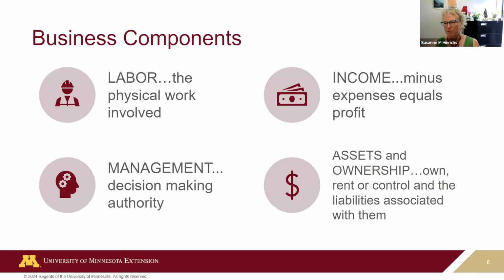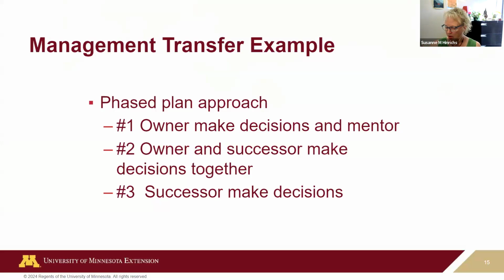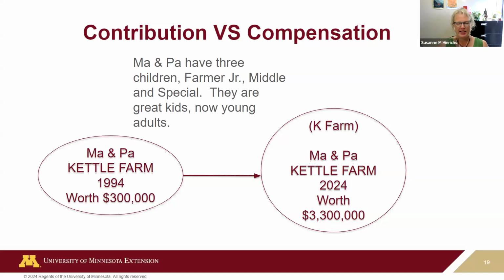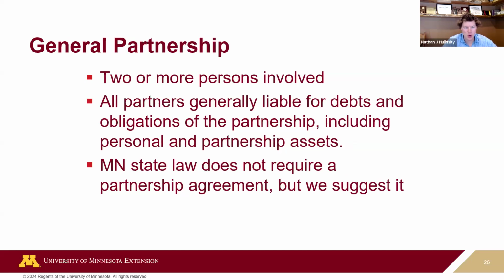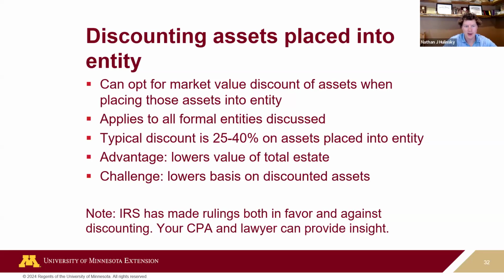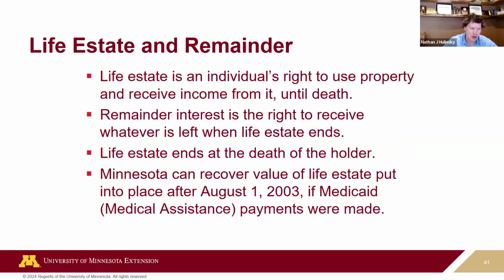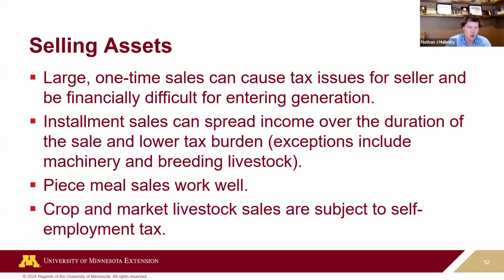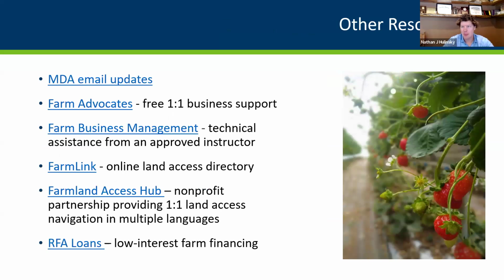2024 Farm Transition and Estate Planning Webinar Series #2 Farm Business Succession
Determining your goals for the farm is key in the farm transition process. This is part 2 of a four-part series in Summer of 2024.
#1 August 14: Goal Planning and Family Communication
#2 August 21: Farm Business Succession
#3 August 28: Transfer of Assets
#4 September 4: Estate, Retirement, & Healthcare Planning